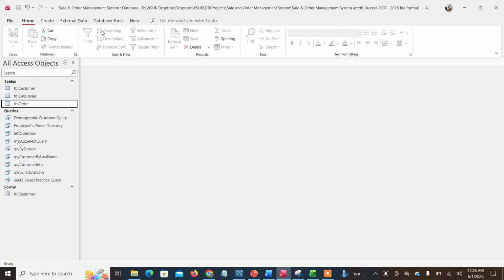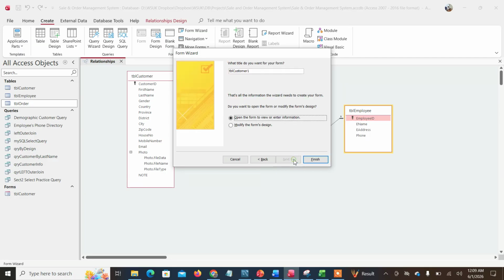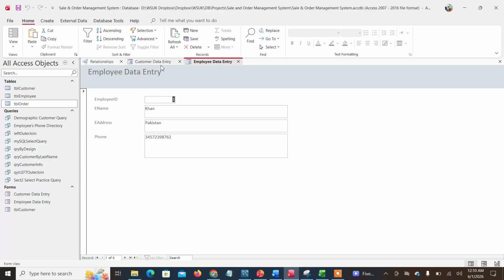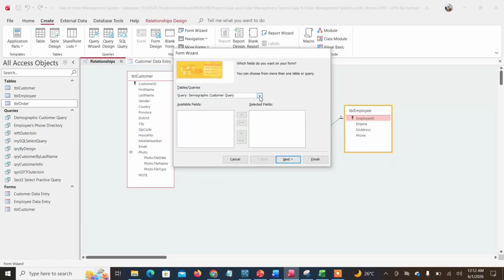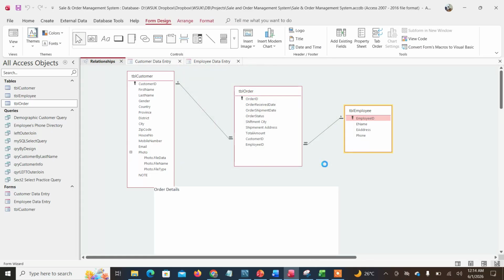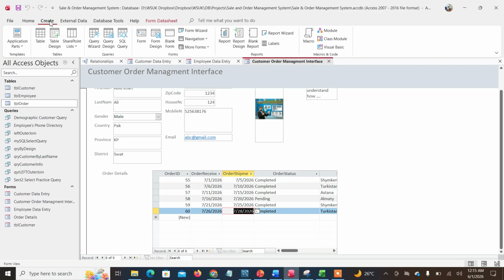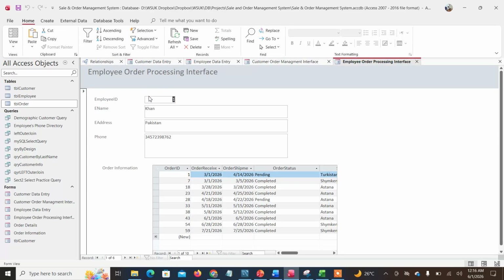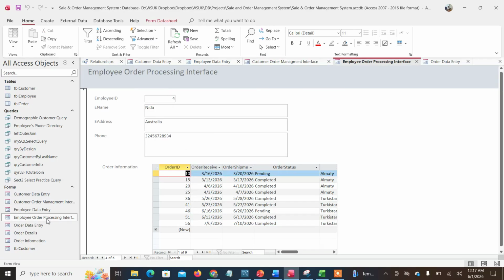Forms with Subforms in MS Access